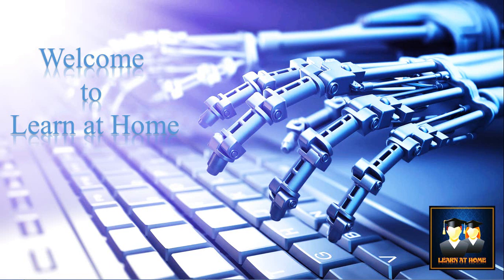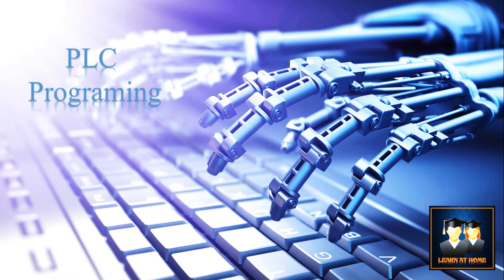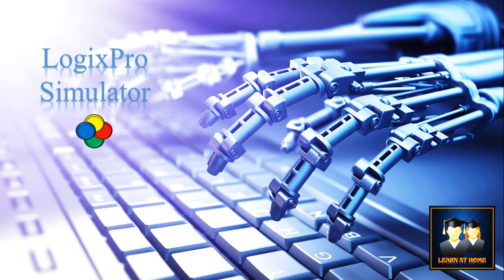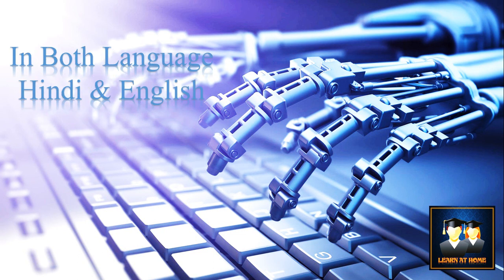Course Intro (English)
if you want to learn in Hindi switch to Hindi series.

Link Hindi series-